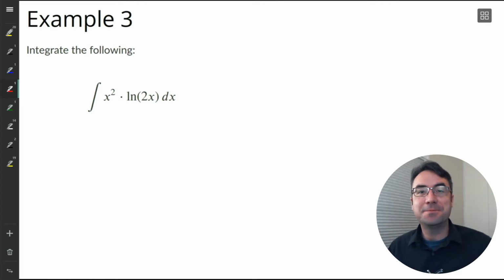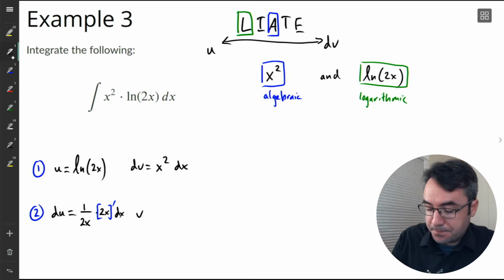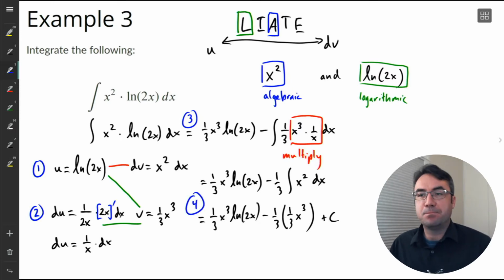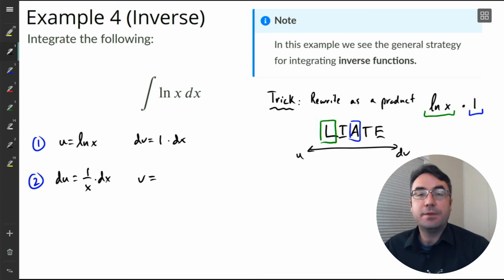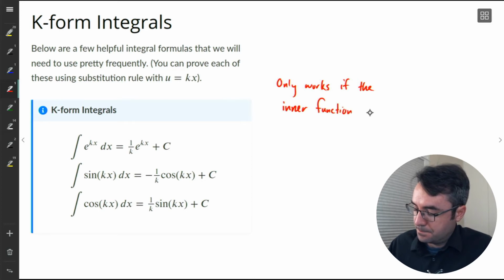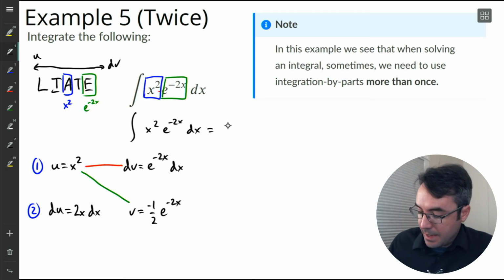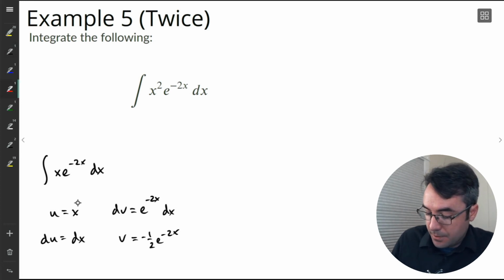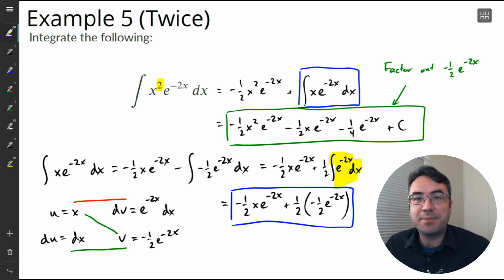MTH 142: Lesson 5 - More Integration By Parts!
We continue on with integration by parts for indefinite integrals. In this lesson, we look at more examples, including, how to integrate inverse functions and cases where we need to use integration by parts more than once.